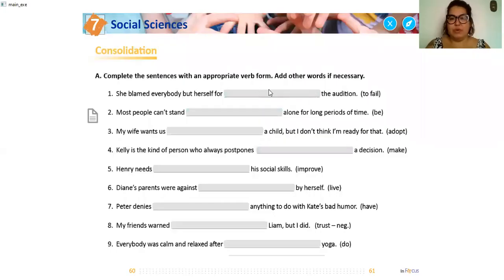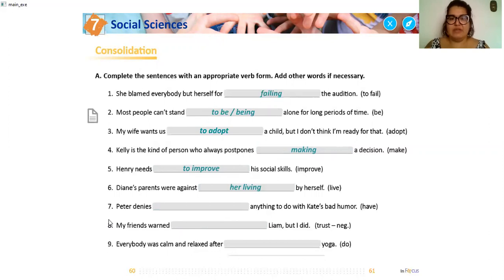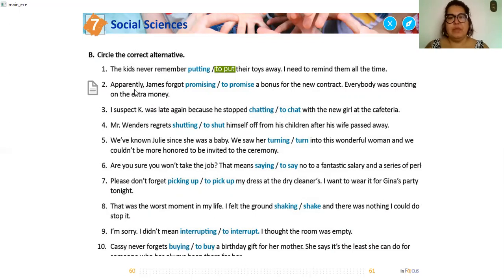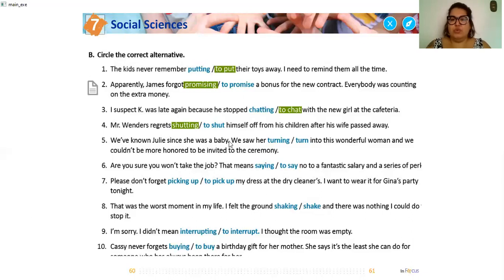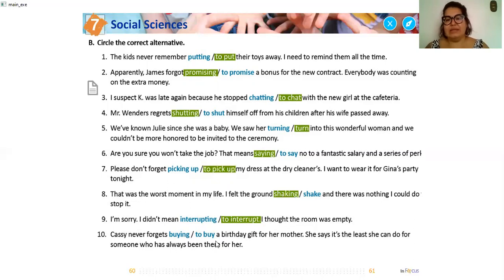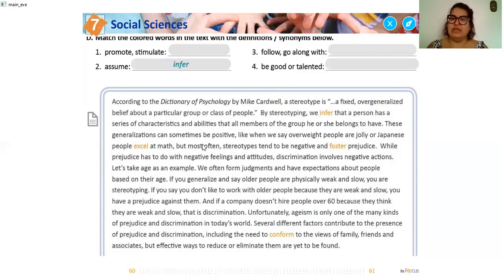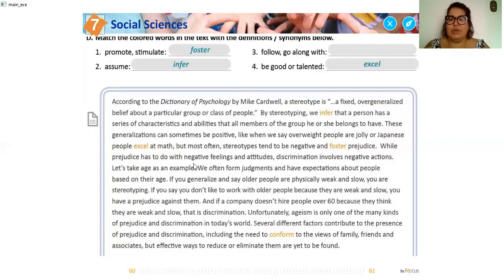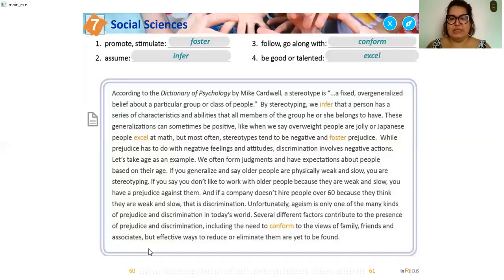FOCUS - CORRECTION HOMEWORK LESSON 7 - JULY 302TH